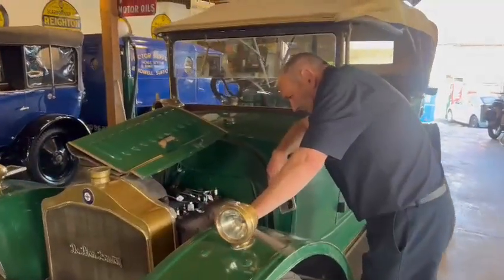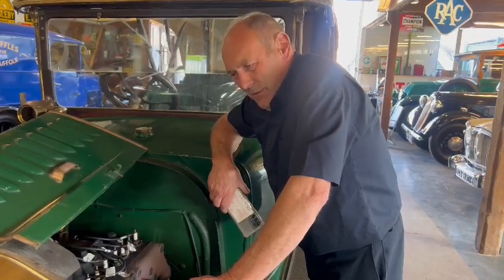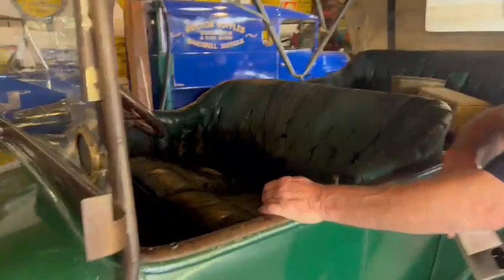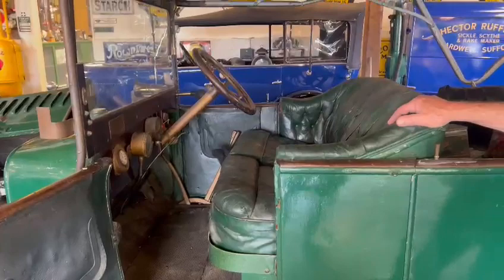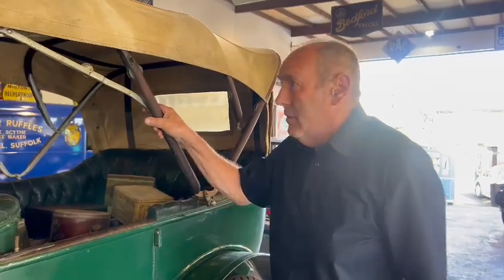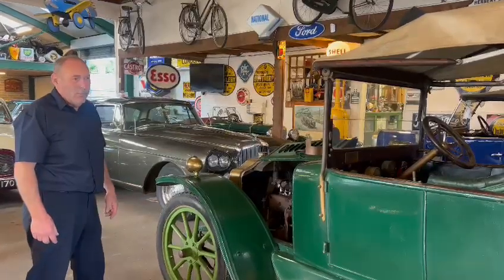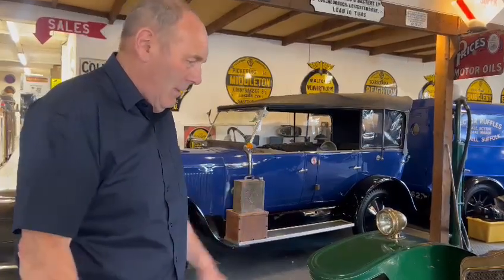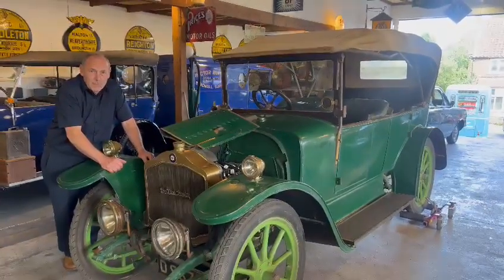1912 DE DION BOUTON | MATHEWSONS CLASSIC CARS | 13 & 14 OCTOBER 2023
1912 DE DION BOUTON | MATHEWSONS CLASSIC CARS | 13 & 14 OCTOBER 2023